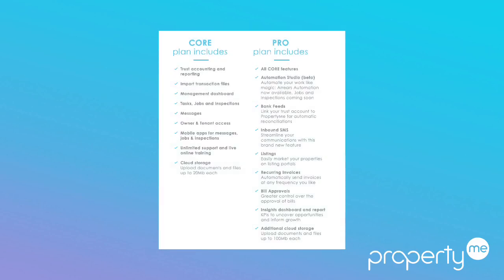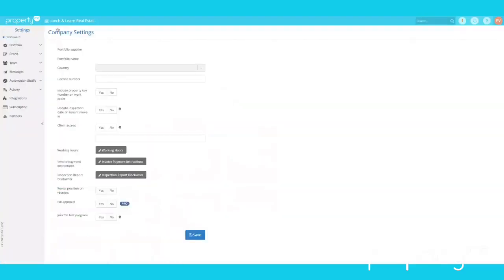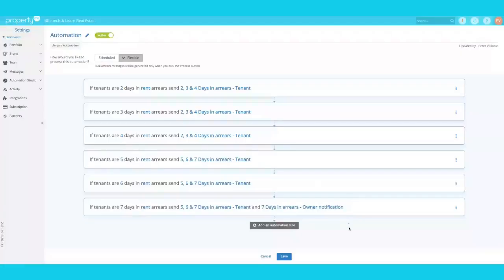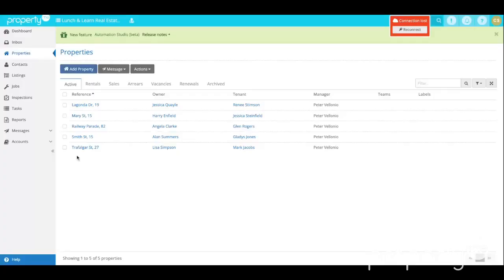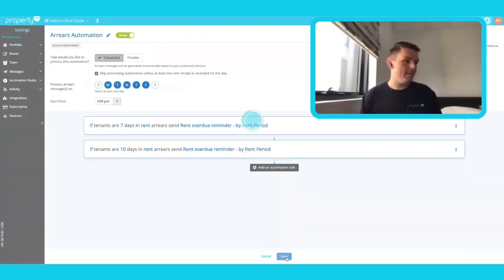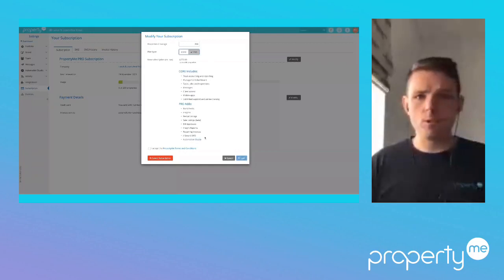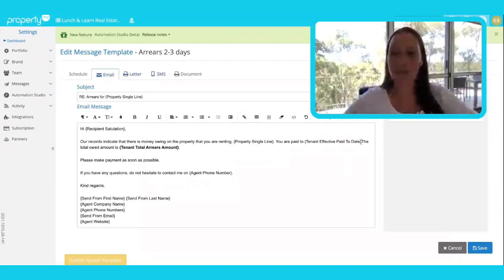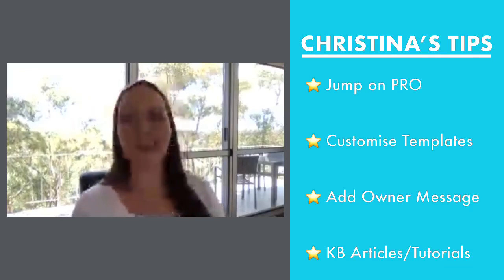Lunch & Learn: step inside Automation Studio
Join Peter and Christina to get a tour of Automation Studio, our biggest feature release ever! 🎉 Learn how to automate your work like magic inside PropertyMe ✨